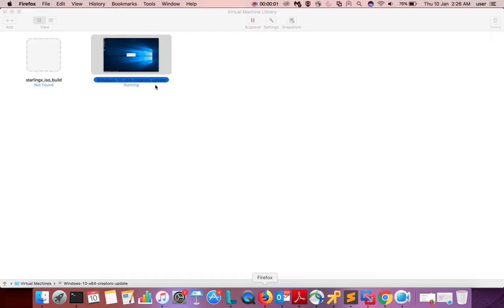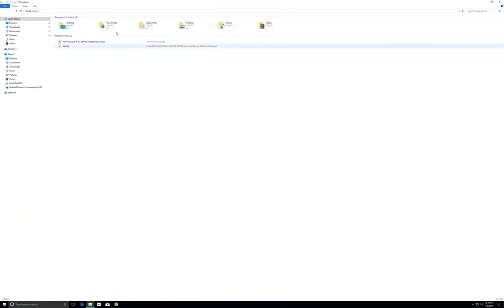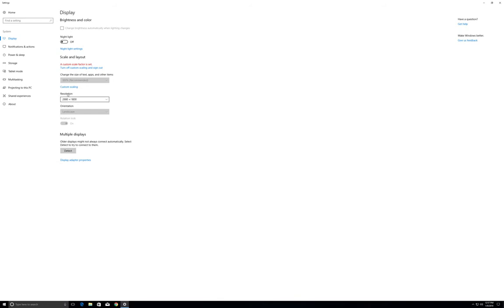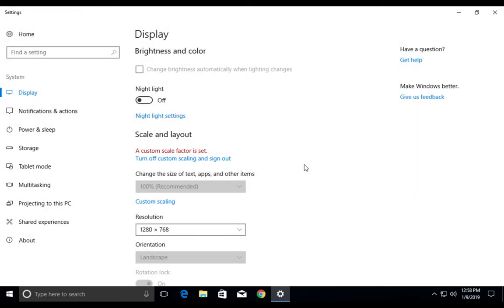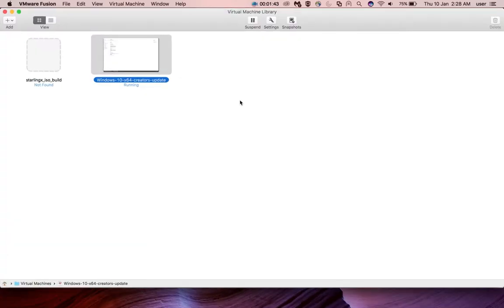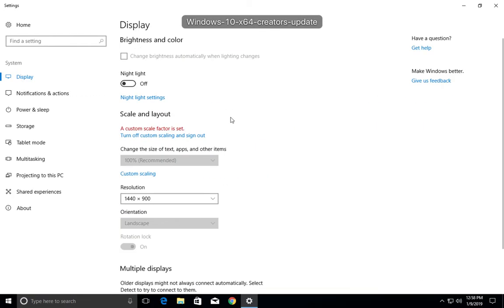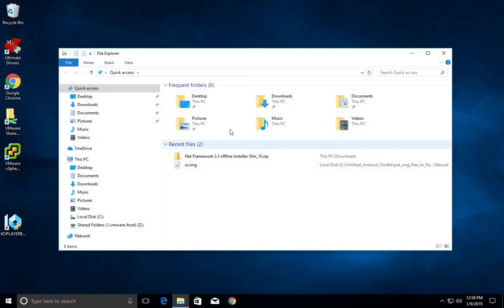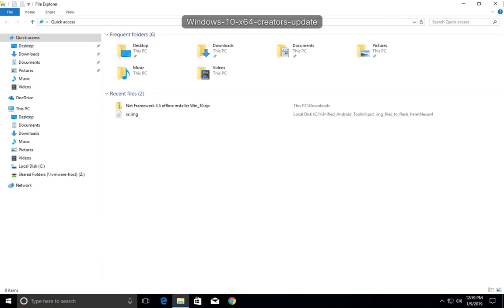VMware Fusion Change Screen Resolution of Windows Guest VM - 2019